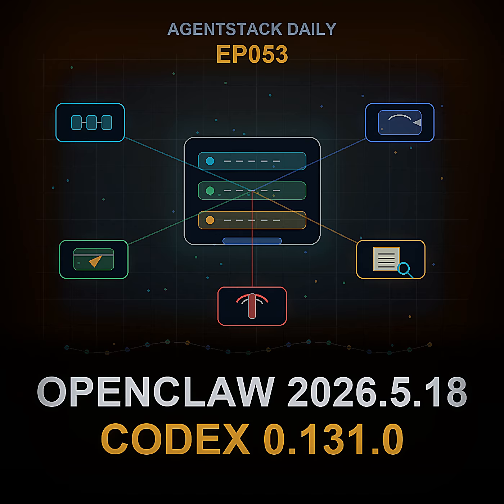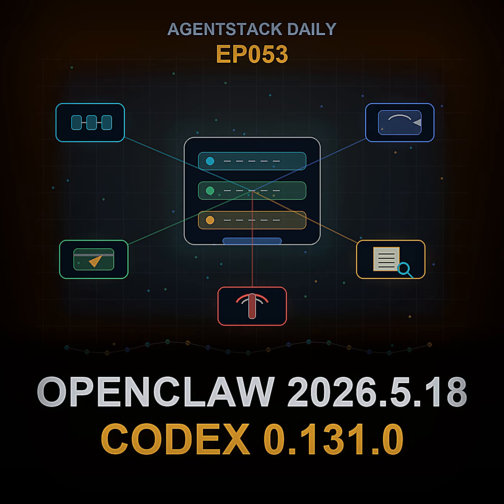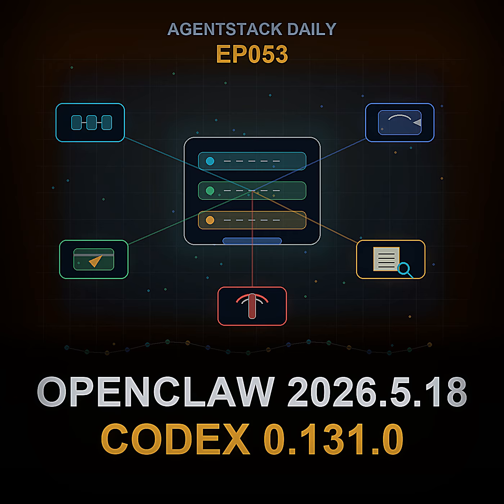Episode 53: OpenClaw 2026.5.18, Codex 0.131.0, Copilot Remote Agents, and Claude Search Grounding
EP053 | Episode 53: OpenClaw 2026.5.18, Codex 0.131.0, Copilot Remote Agents, and Claude Search Grounding

Daily AI news and sharp analysis on infrastructure, product strategy, and policy.

In this episode:
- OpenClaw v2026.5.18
- Codex rust-v0.131.0
- remote steering, cheaper models, and Actions repair
- richer SEC filing data in Claude web search
- upgrade priorities

Chapters:
00:00 Hook — start with the host and the CLI
02:30 Agent-stack release readout — OpenClaw v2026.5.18
17:30 Agent-stack release readout — Codex rust-v0.131.0
29:30 GitHub Copilot agents — remote steering, cheaper models, and Actions repair
38:30 Anthropic API — richer SEC filing data in Claude web search
45:00 Closing — upgrade priorities